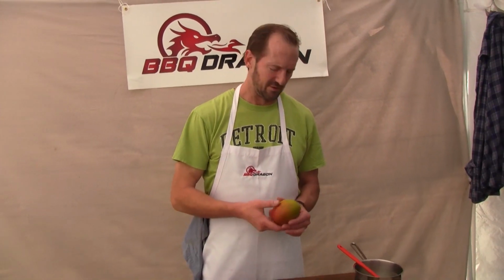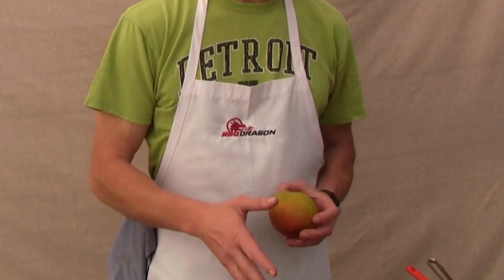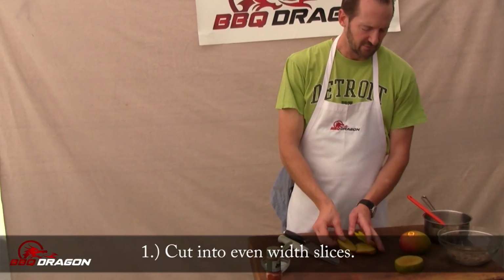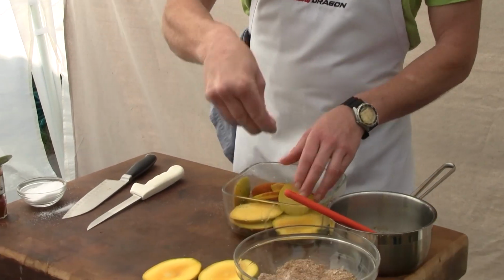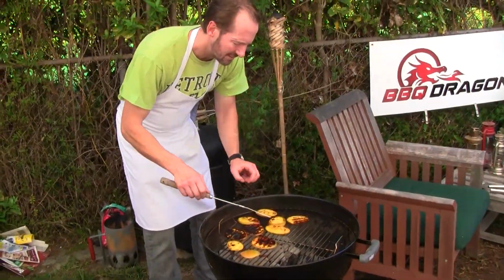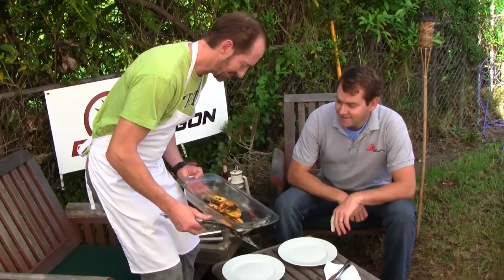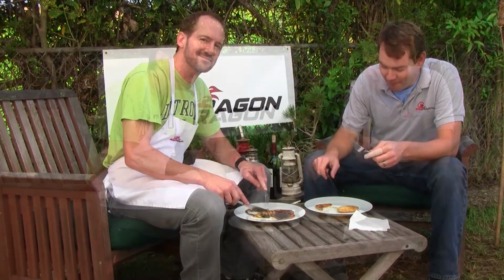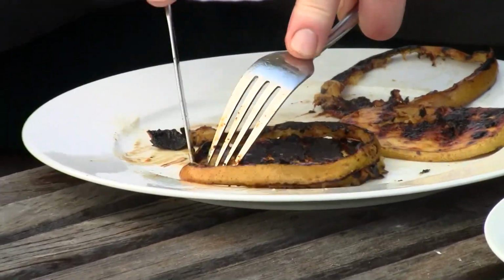How to Grill Mangos: A BBQ Dragon Tutorial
Today the boys from BBQ Dragon have a special episode of BBQ Fresh. This time they are charcoal grilling Mangos. This would be the perfect item to bring to a vegetarian barbecue. Check out our tutorial on how to grill mangos the right way.

Websites:
ExoticBBQ.com
BBQFresh.com